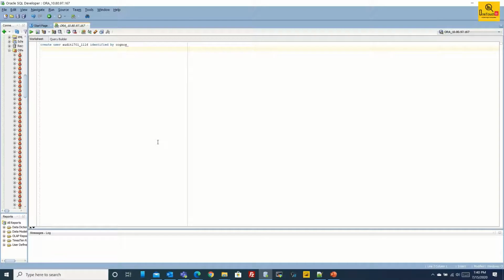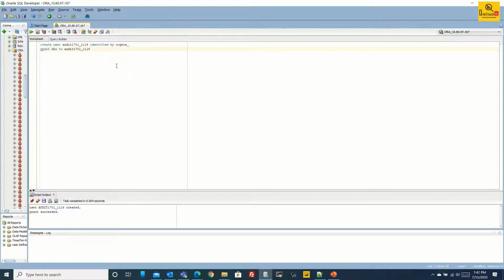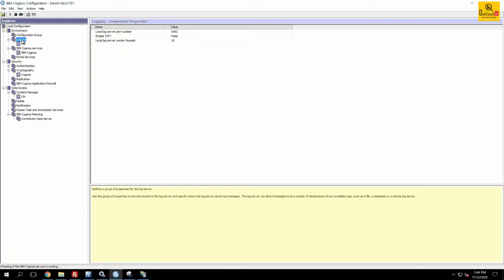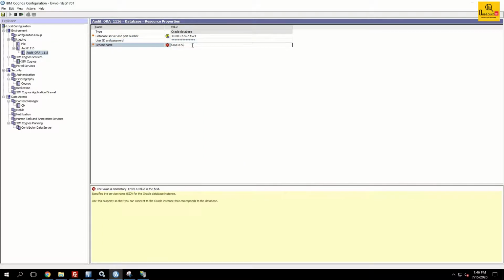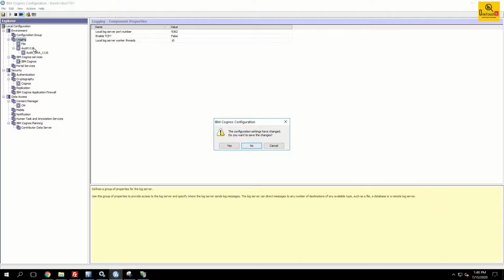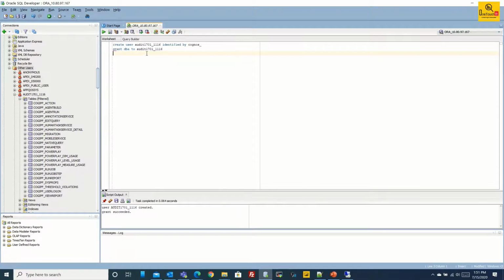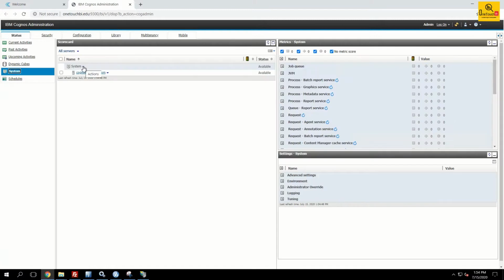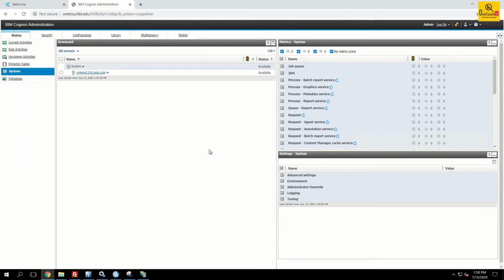IBM Cognos 11 - Admin | Setup and Configure Audit Log DB | OneTouchBI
IBM Cognos 11 - Setup and Configure Audit Log DB